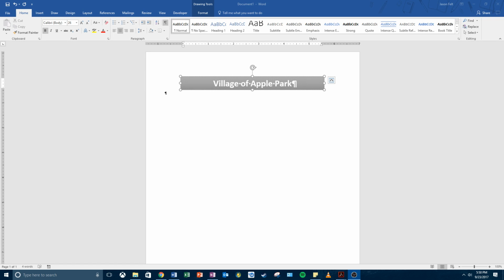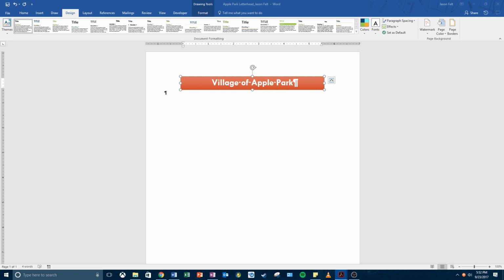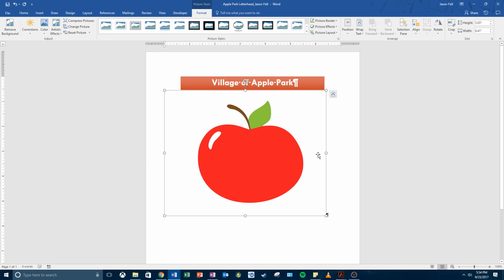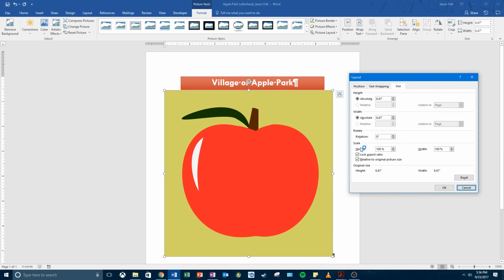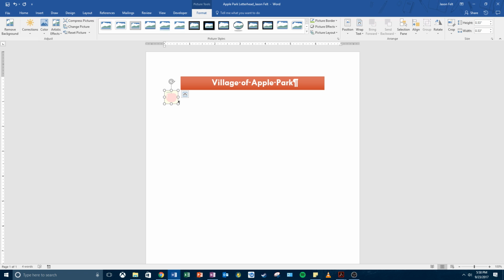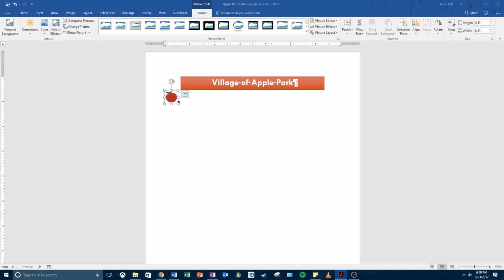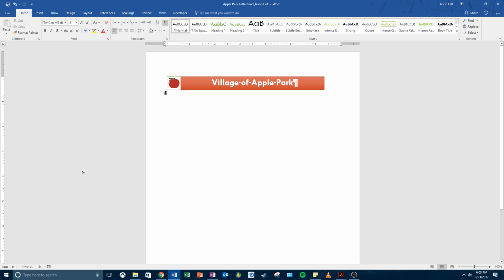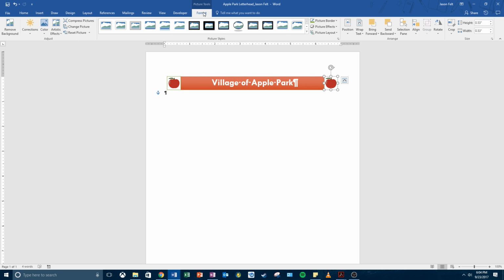WDM3V3 - Inserting and Modifying a Graphic in the Letterhead